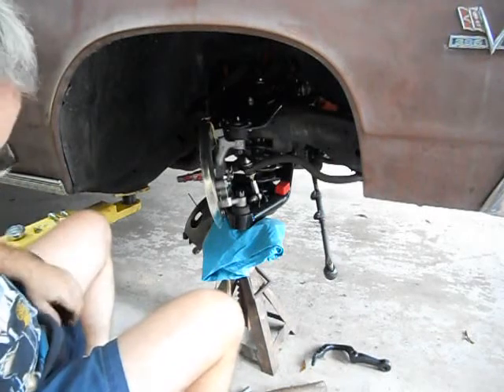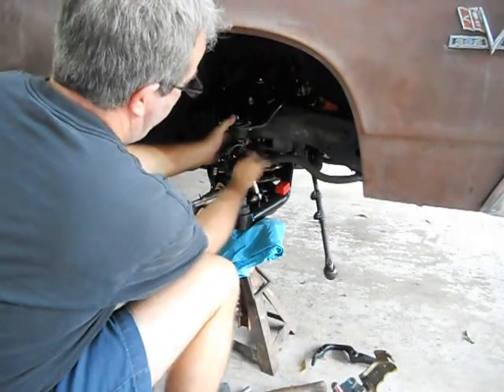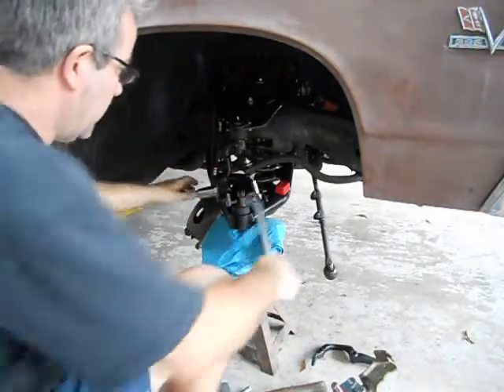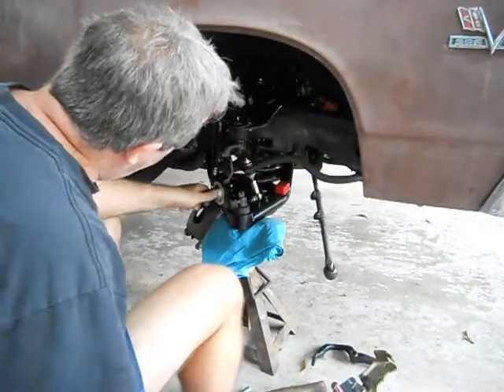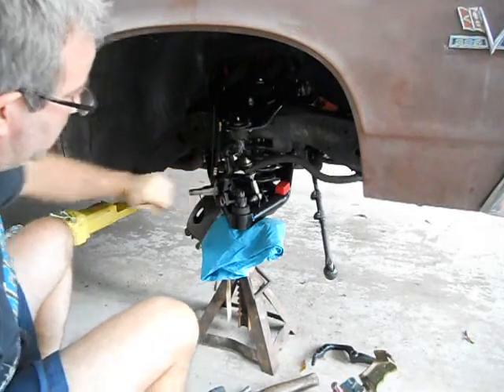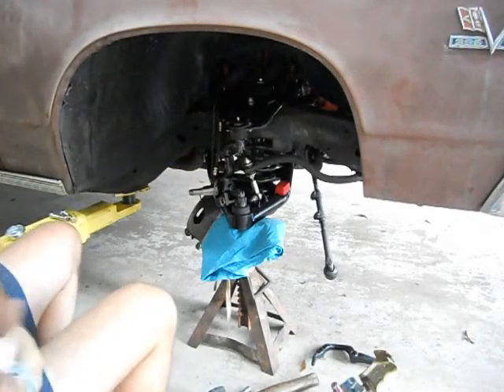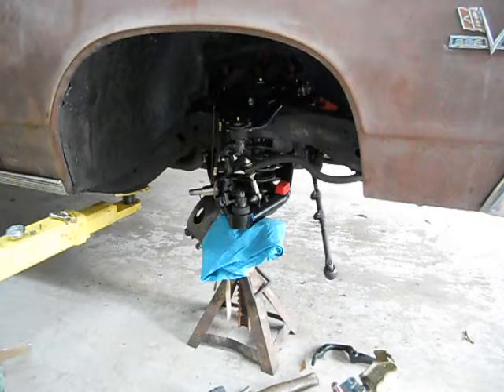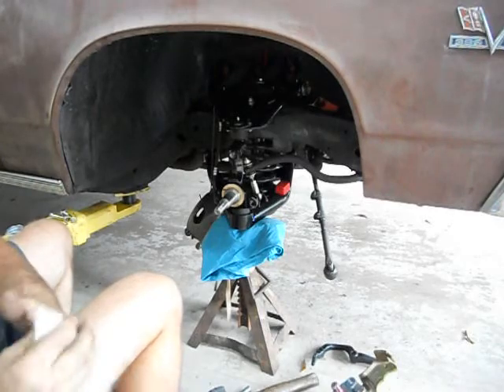spindle pt3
67 chevelle remove of the 2" spindle's back to stock height